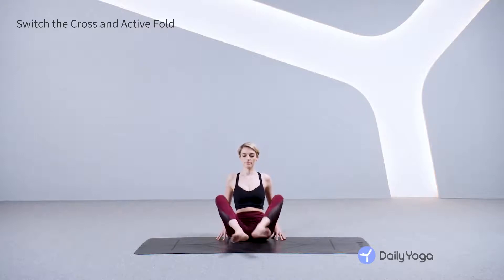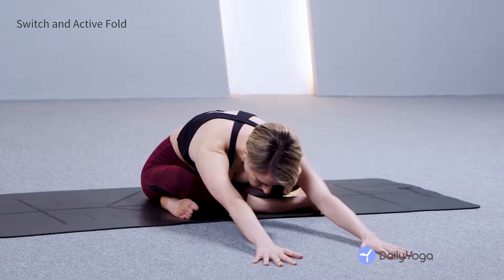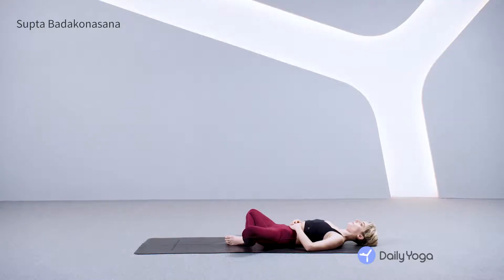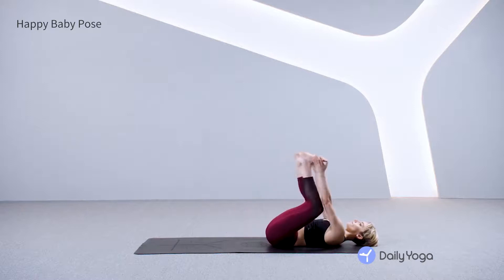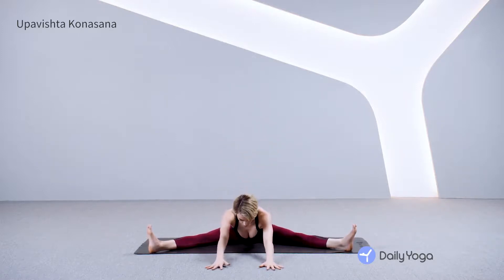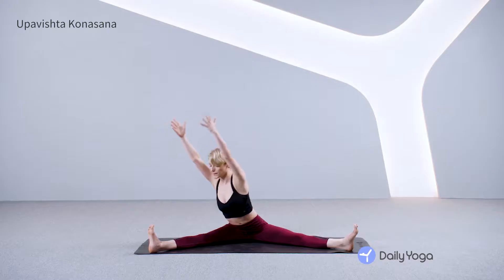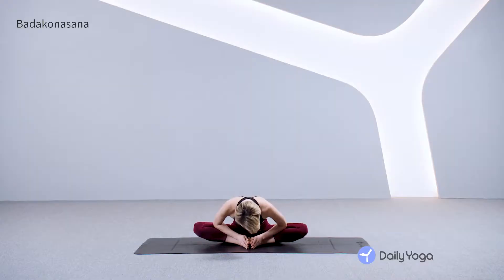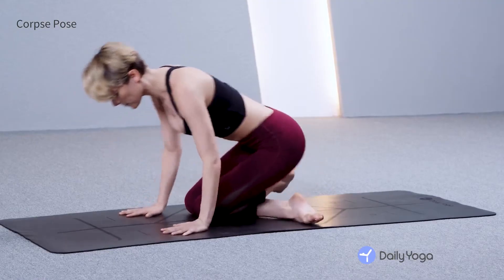17 Min to Thigh & Glute Toning for Boday Stretch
This fun 7-day series combines both Yoga and Pilates to create a strong core and toned body. With cardio-based movements, you will increase longer and defined muscles as well as develop stamina. Come and do yoga with Morgan!